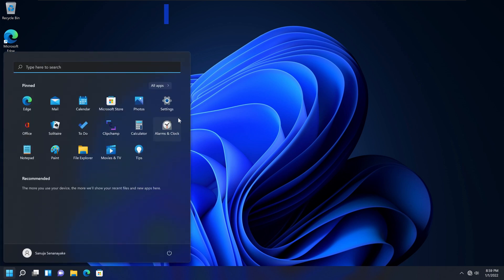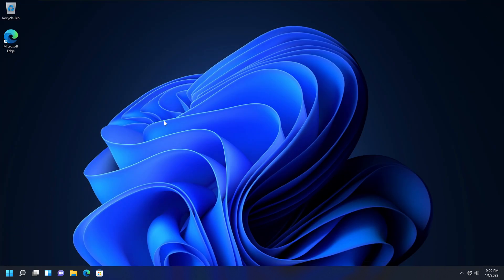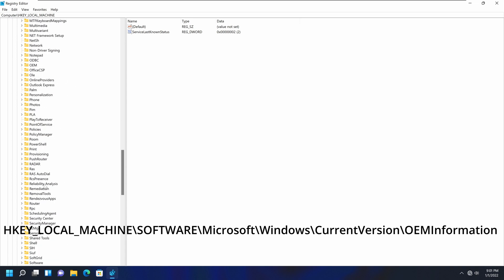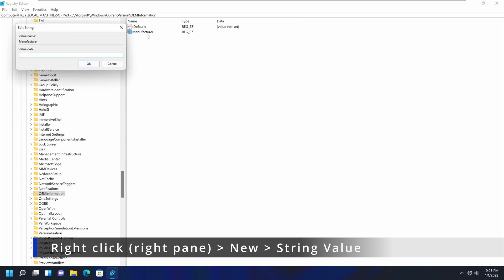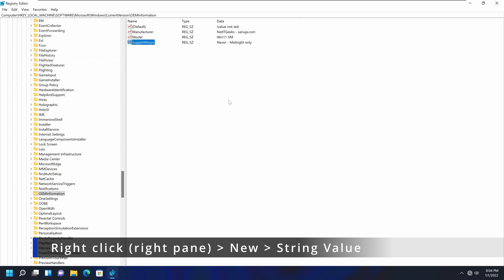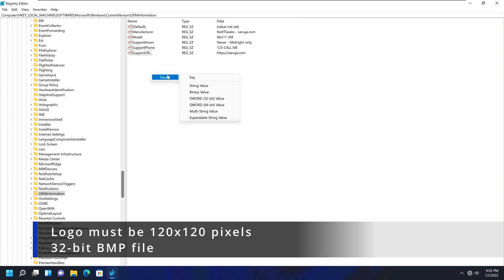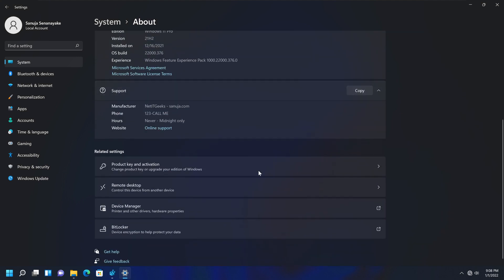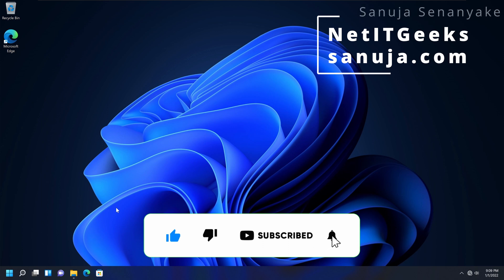Add or Delete OEM Information in Windows 7, 8, 10, 11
If you are an IT Professional, this can be used to add your company information to Windows computers you will deliver to your customer. If you are a consumer, you can use this to remove or add OEM information just for fun. The demonstration is done on Windows 11 but the same steps can be taken to change the OEM information on Windows 7, 8, and 10. You must have Administrative privileges to edit Registry Keys.

Chapters:
00:00 - Introduction
01:46 - Registry edits for adding OEM information
07:41 - Deleting OEM information

Co-producer:
Manuja Senanayake